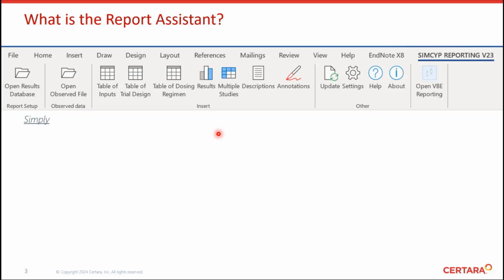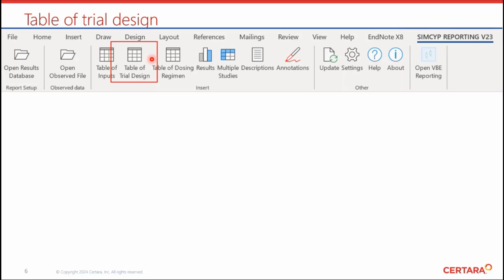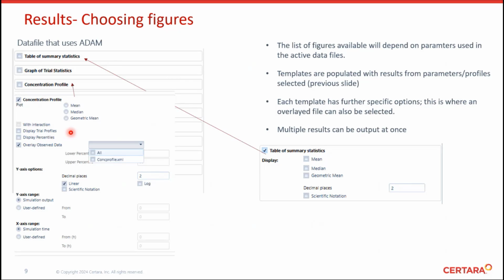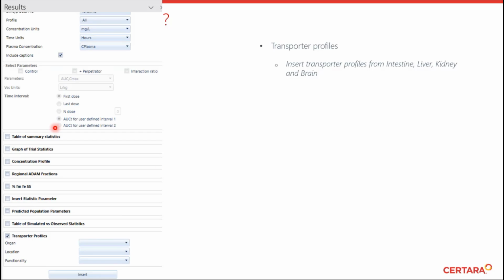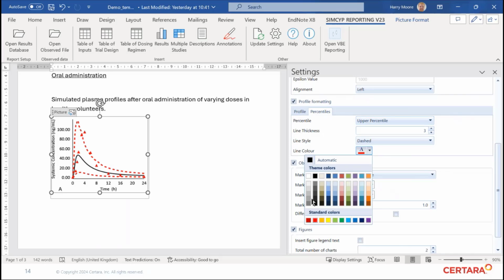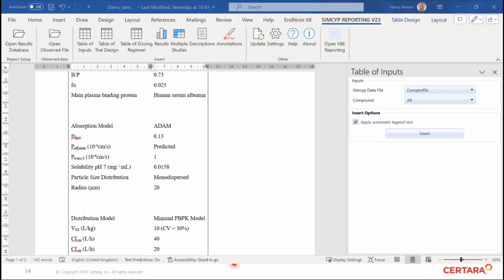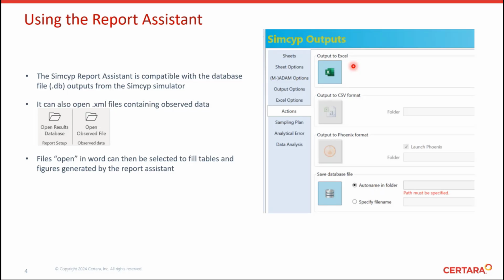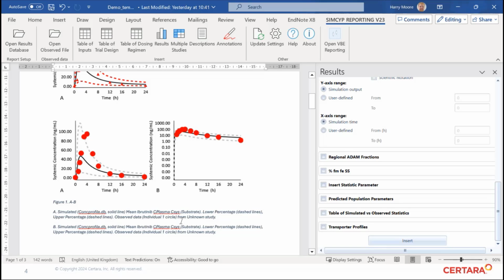Simcyp Report Assistant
Topics Covered:
• How to use the Simcyp Report Assistant
• Key features of the Simcyp Report Assistant
• New features of the version 23 Report Assistant
• Demo